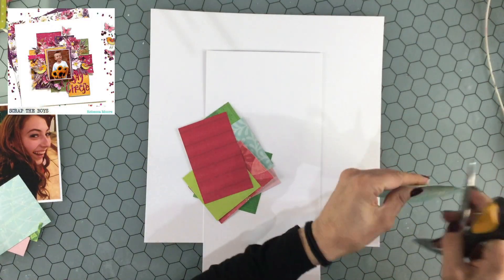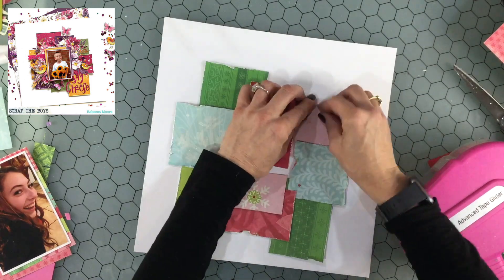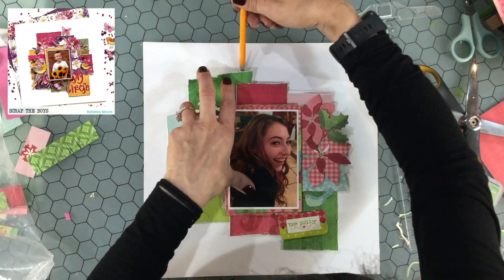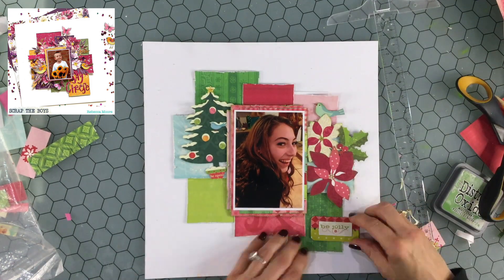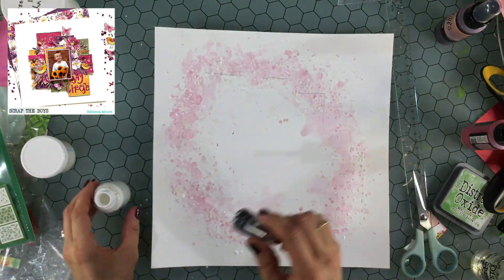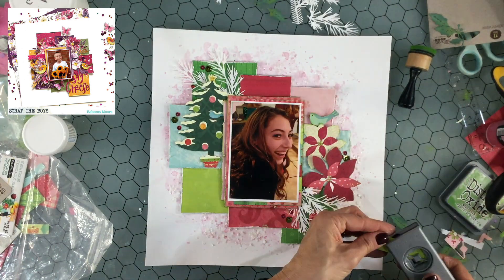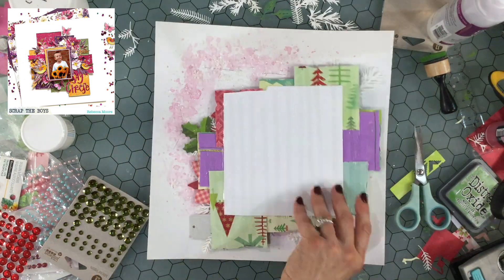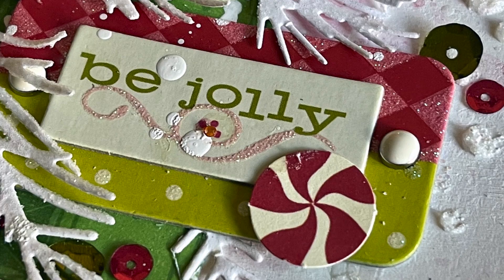Scrapbook Process Video #126: Rebecca Moore 1500 Subscriber Hop "Be Jolly"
Congratulations and Happy Birthday to Rebecca!!!

The following materials were used to create this layout:
- K & Company Brenda Walton "Peppermint Twist" collection
- Jillibean Soup adhesive sequins
- Snow Tex
- Vicki Boutin stencil
- Lindy's Starburst Sprays in salt water taffy and cotton candy pink
- Bo Bunny glitter paste in "sugar"